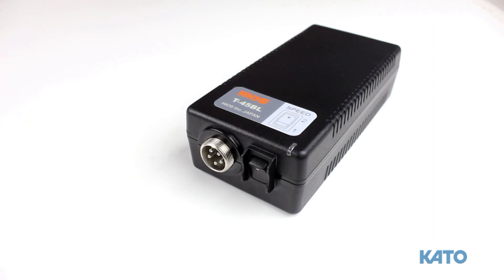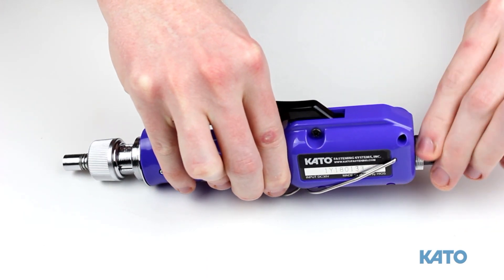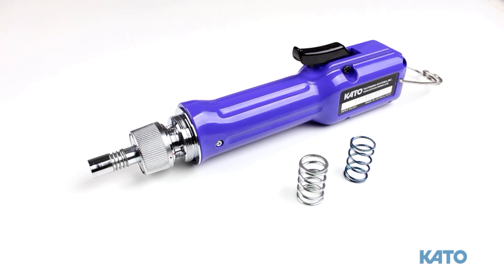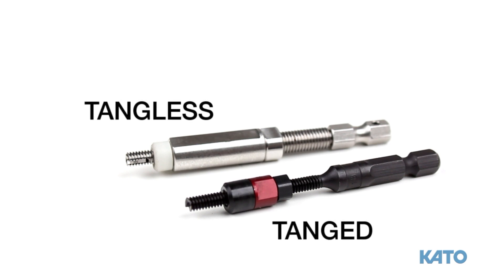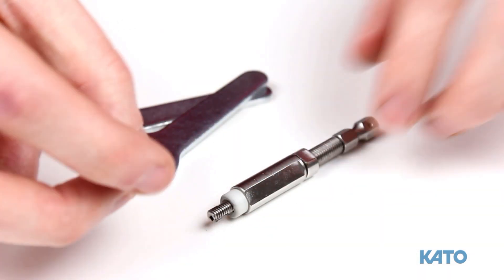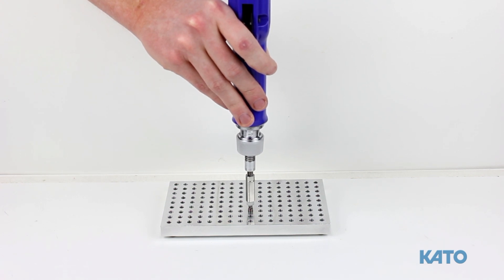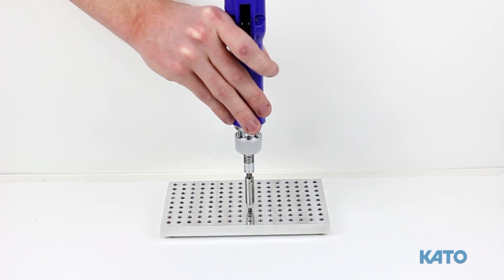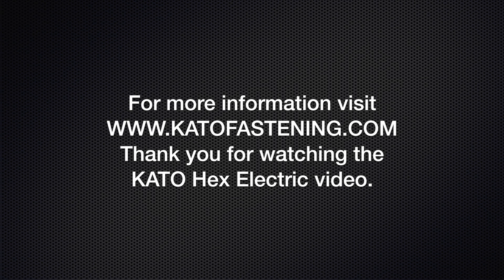KATO Hex Electric (for Tangless & Helicoil inserts)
This video will demonstrate the proper procedure for setting up, and using the KATO Brushless Hex Electric tool.